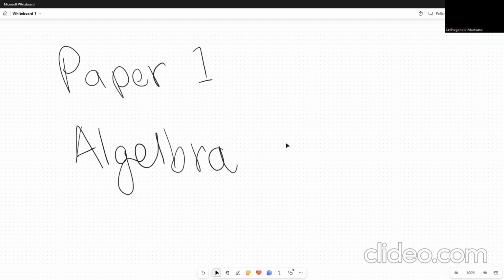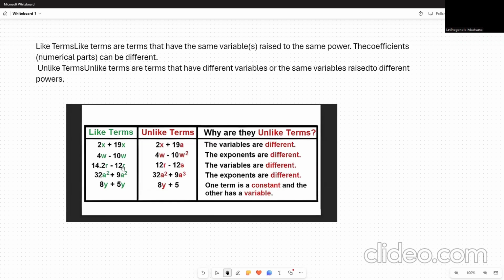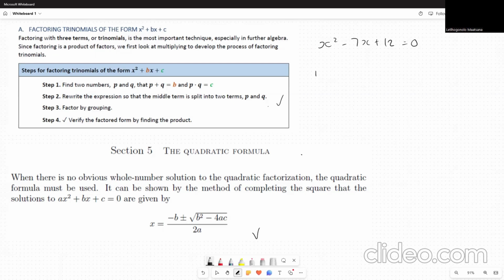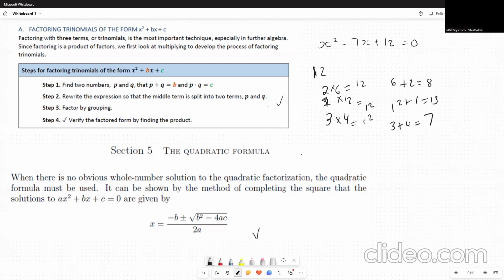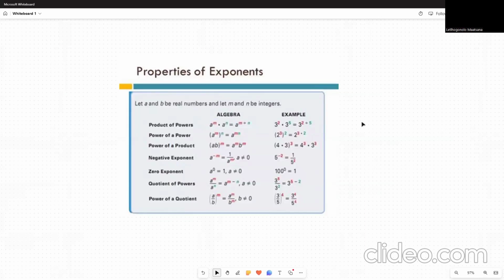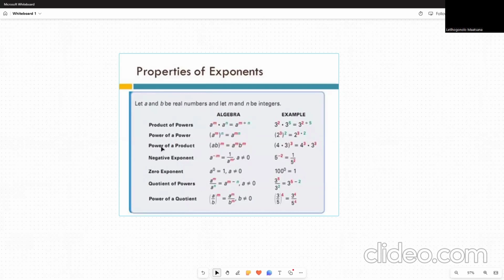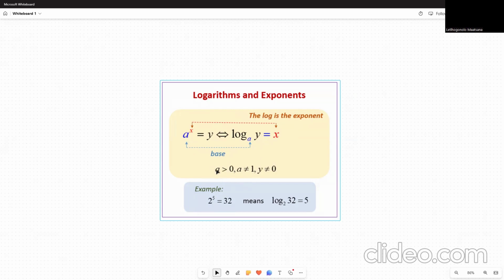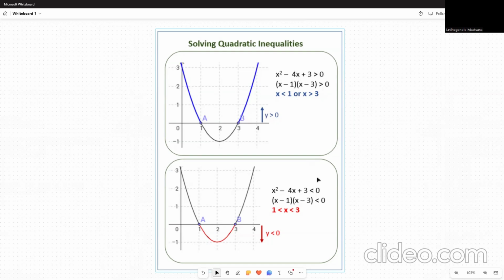Matric Exam Prep - 02. Algebra | Fundamanje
🎓 Matric Exam Prep: Mastering Algebra 📚

Dive into our Algebra-focused Matric Exam Prep Lesson and sharpen your math skills! Whether you're tackling Matric Math, NBT MAT, or AQL, we've got you covered with over 750 practice questions designed to help you ace your exams.

🔗 For comprehensive lessons and practice materials, visit fundamanje.com.